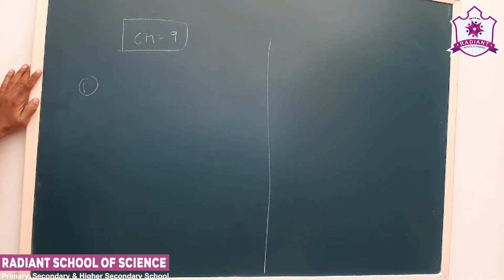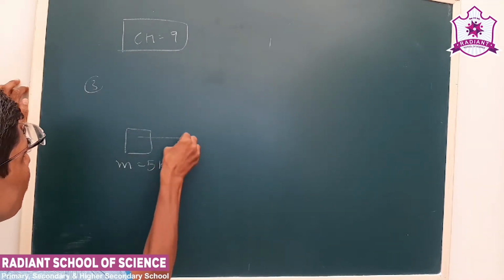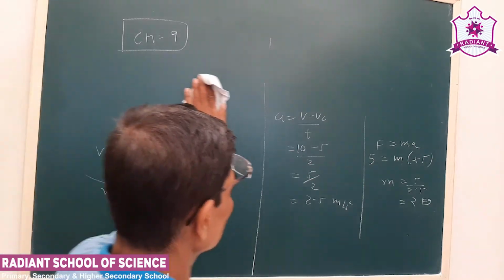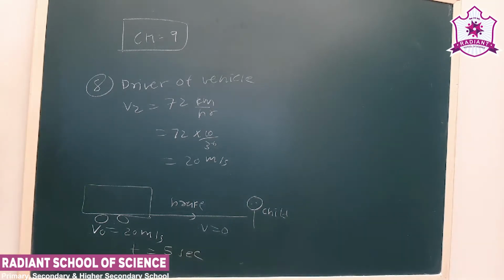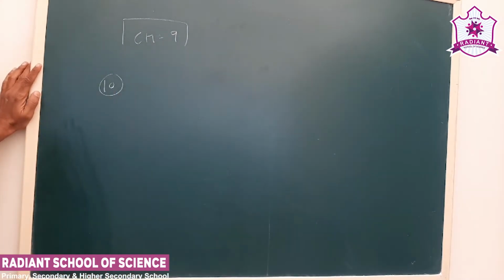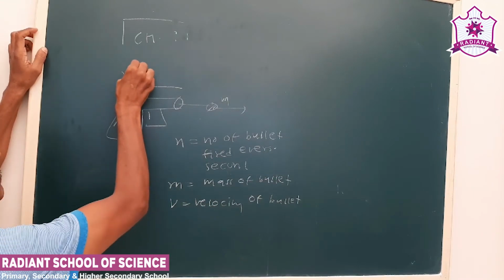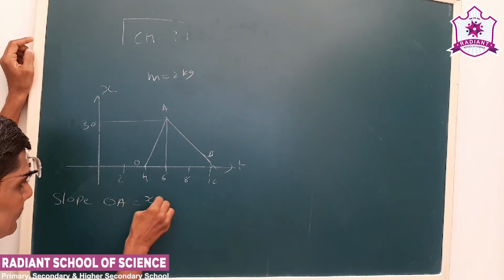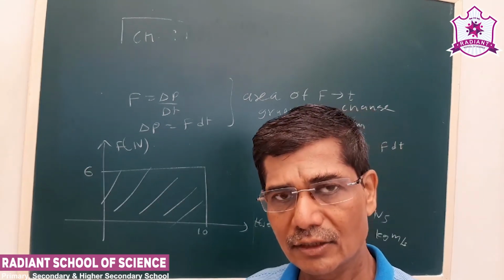Std - 9 E.M. Sub - | Science (Physics)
Ch - 9 | Force and Laws of Motion (Part - 7)